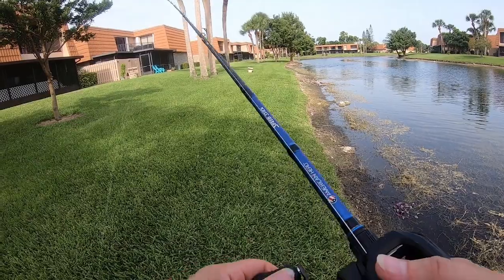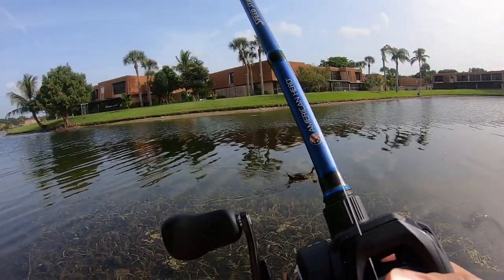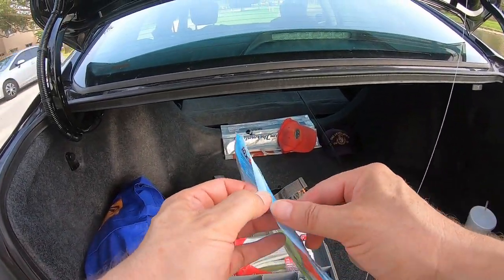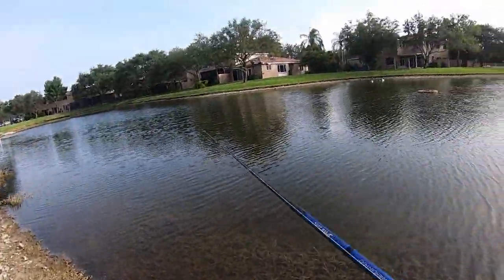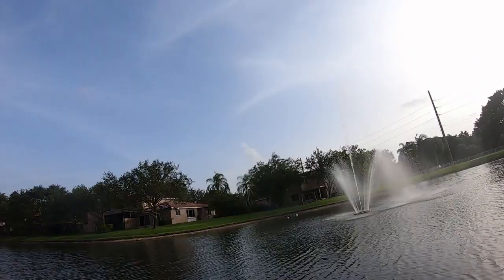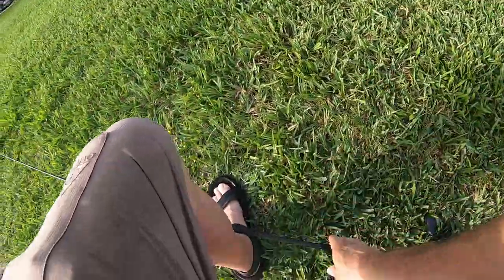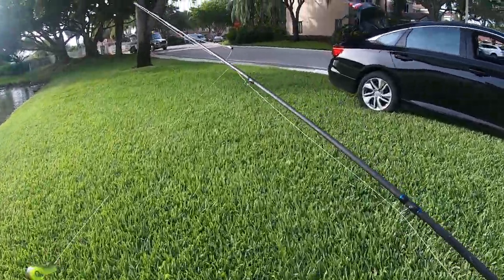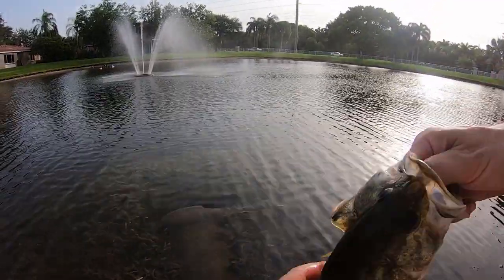BASS FISHING AND BAD EDITING!! AM I AN A$$HOLE?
APPARENTLY I AM TOO STUPID TO EDIT A VIDEO PROPERLY, AND ALTHOUGH I CATCH 2 NICE BASS TODAY YOU WILL ONLY SEE ONE. THAT'S RIGHT, I ACCIDENTLY ERASED MY FIRST CATCH FROM MY GOPRO LIKE A DUMB ASS.  SORRY ABOUT THAT!